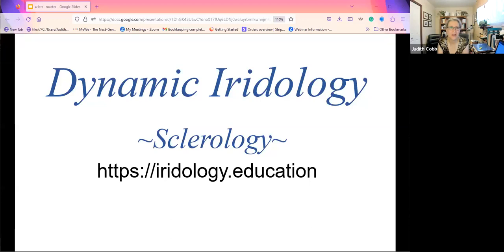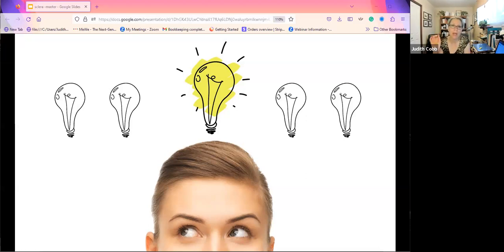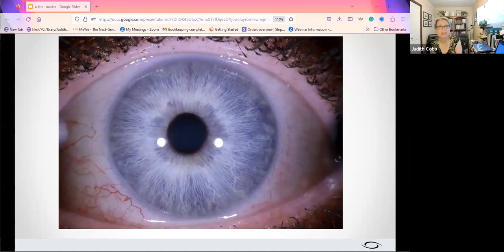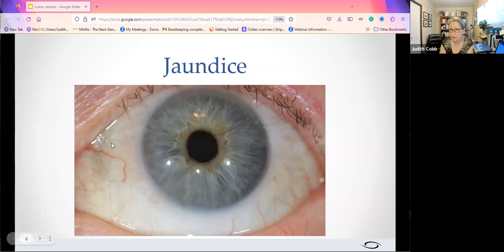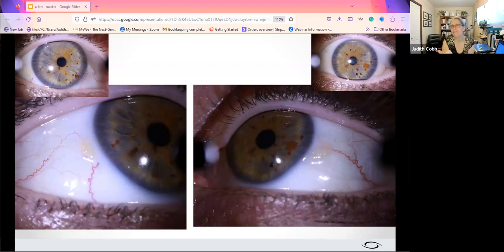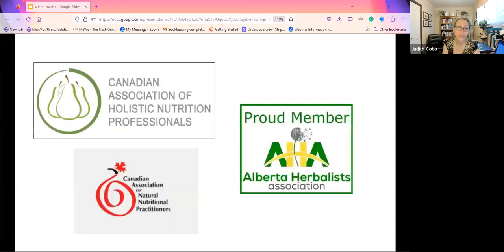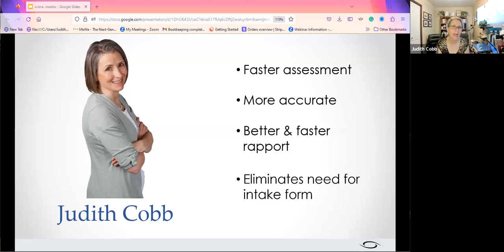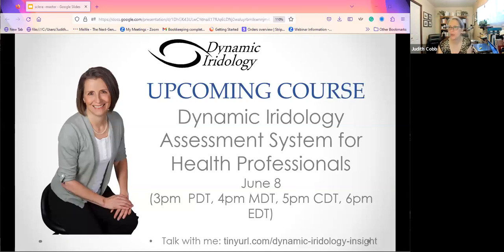Sclerology as a part of an iridology assessment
You may have wondered if the whites of the eyes (sclerae) give us any useful information about health.

The answer is a resounding YES!

In this mini-class, I'll introduce you to sclerology and teach you the basic differences between iridology and sclerology.

As always, we'll look at some eye images, and you'll start to see how sclerology and iridology integrate with each other giving us very different but supportive and validating information.

Sclerology adds valuable depth to an iris assessment.

This mini-class is for health professionals and people who have a college-level anatomy and physiology course already completed.

2023-april-20